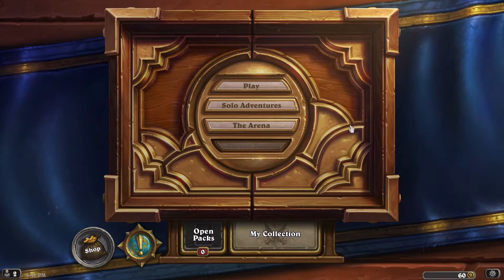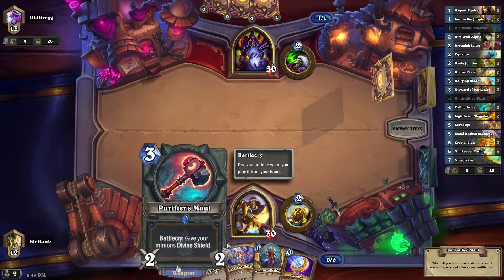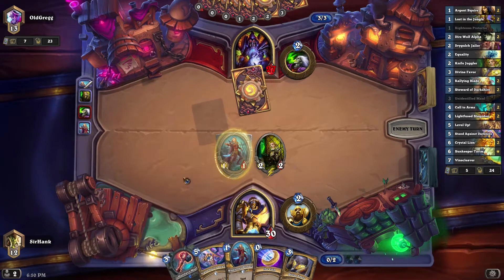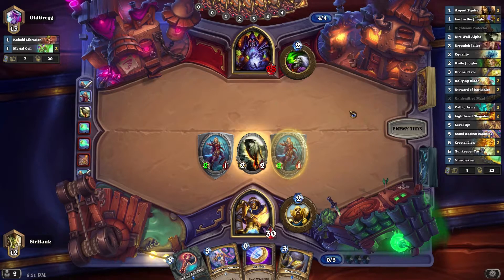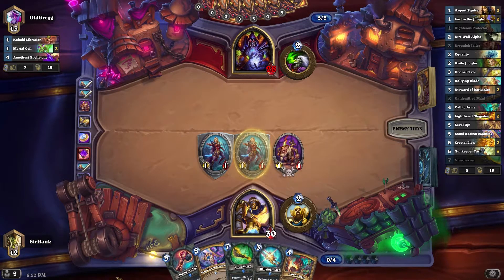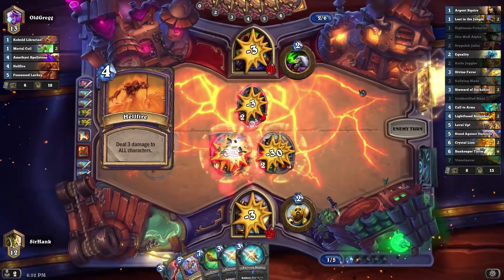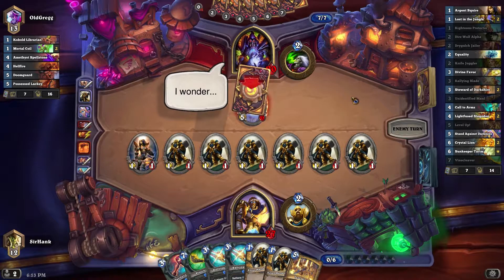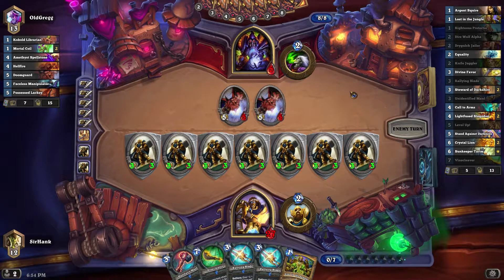Silver Hand Paladin: Leveling the Competition! (Patches Nerf) - [Hearthstone: Kobolds and Catacombs]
If you enjoy this episode, please be sure to like, subscribe, and leave a comment below so that I know, I really appreciate your support and it is the best way to help the channel grow!

Hey everyone, in today's episode of Hearthstone we're checking out the newest Tier 1 Paladin deck, the Silver Hand Paladin! This deck makes use of the huge number of Silver Hand Recruit synergies in the Paladin toolkit to produce one of the strongest midrange strikers in the meta, and is also a total blast to play. Games can be a bit rough against Warlock and Mage, but should be nice and quick in any other matchup. It’s also pretty affordable, so it may be a good option for newer or Free-to-Play players. I hope you enjoy!

Decklist: AAECAZ8FBvQFucECg8cC1uUCteYCt+cCDKcF9QXZB7EI2a4Cu68C/68CuMcC2ccC48sC+NICieYCAA==